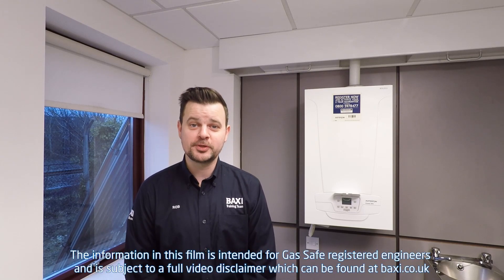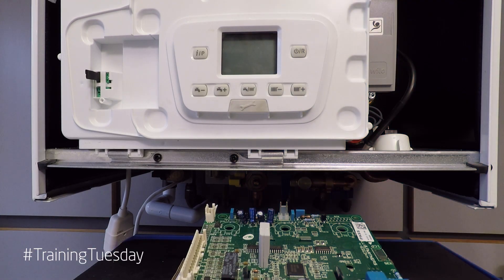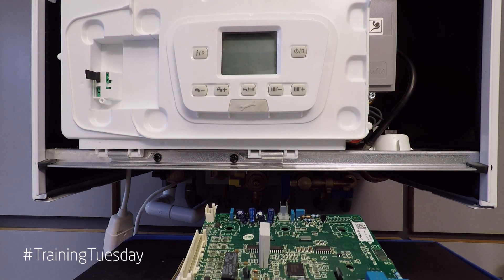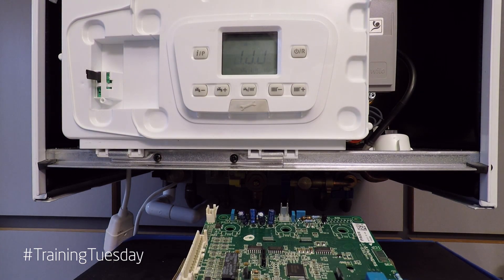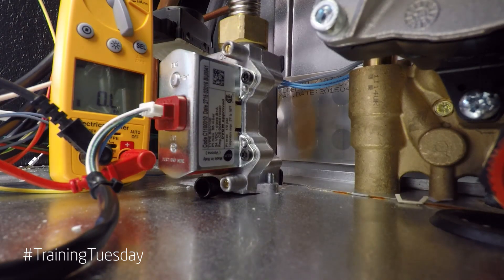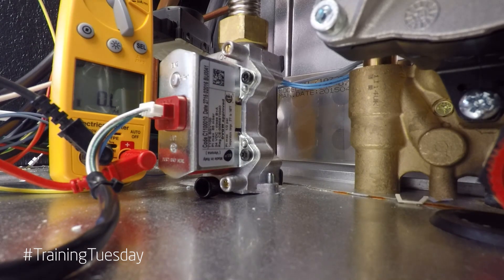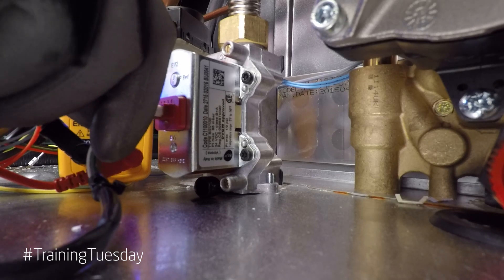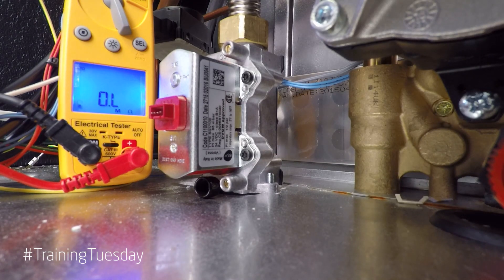How to change the data stick on a Potterton Promax Ultra boiler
In this edition of TrainingTuesday, Rob shows the importance of the data stick and how to test the gas valve on the Potterton Promax Ultra boiler.